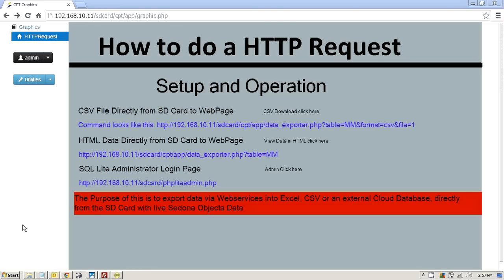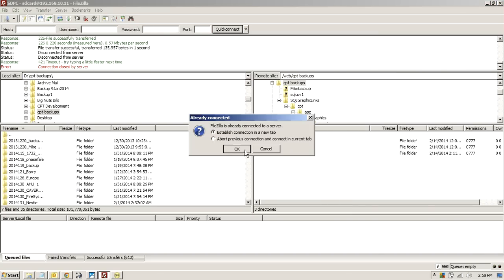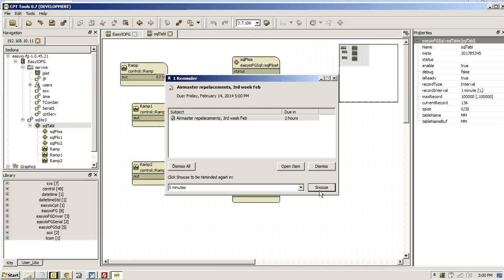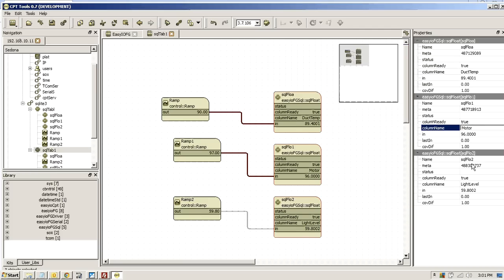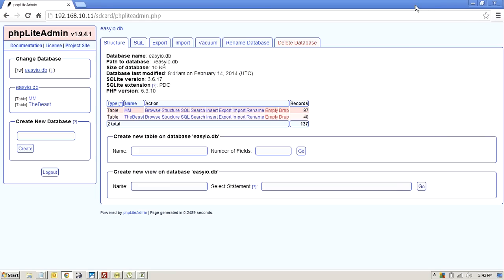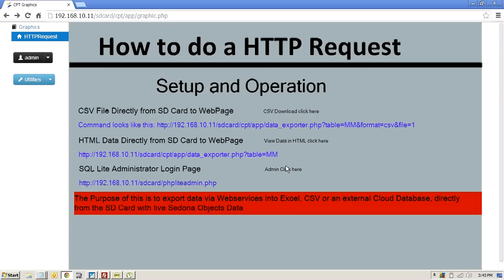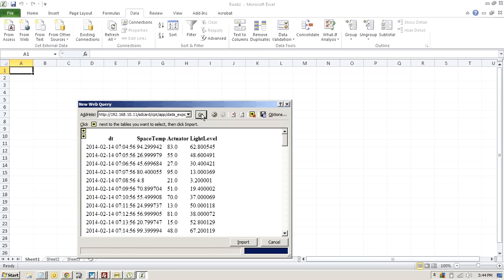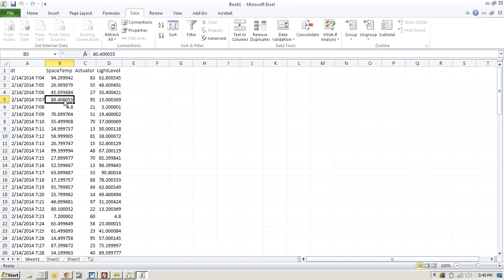EasyIO Beast - HTTP Data Histories and CSV files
All done simply, via EasyIO Sedona Objects, and Open Source Tools - enjoy! - its truly amazing

A great solution for Energy Services, and overall Building Management